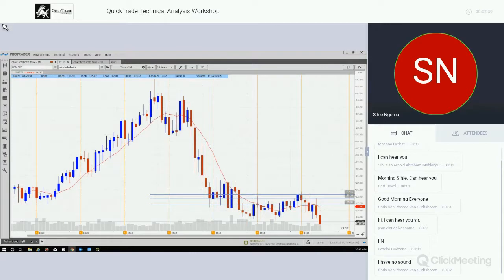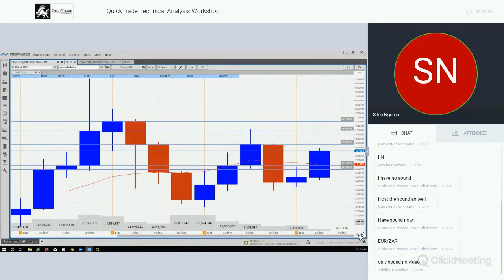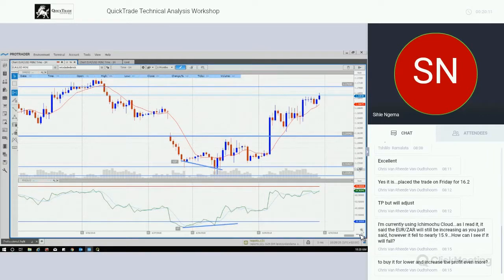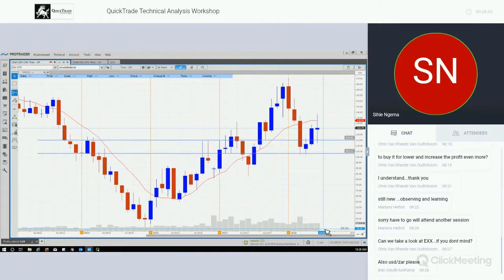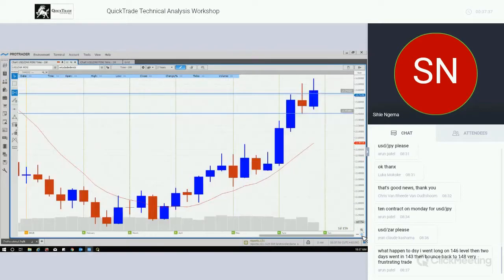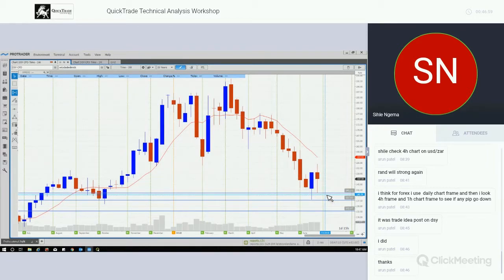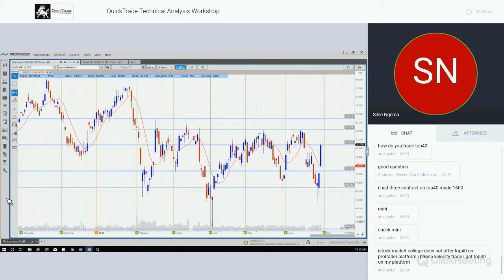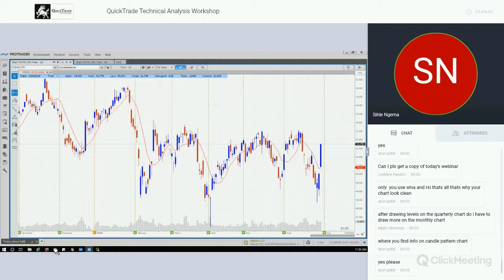QuickTrade Technical Analysis Workshop